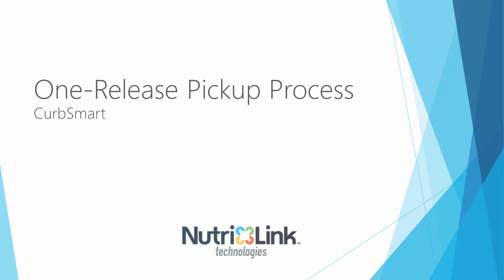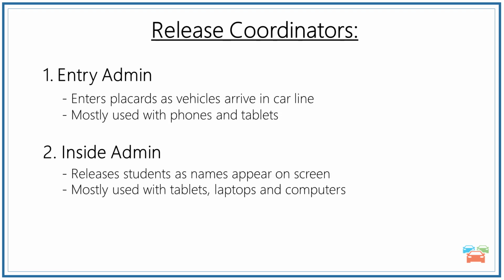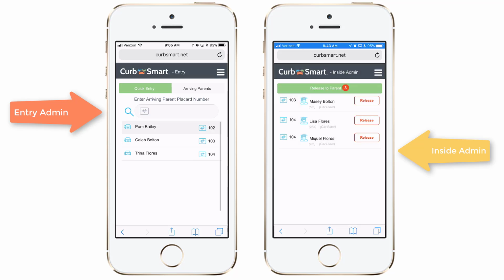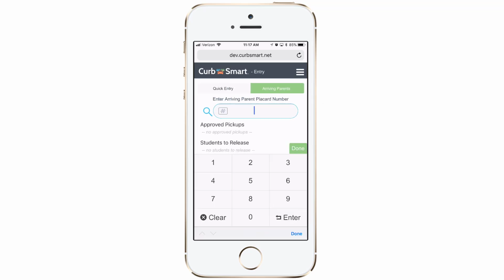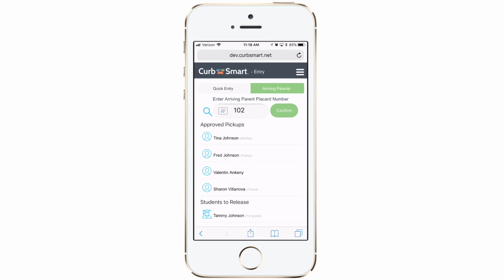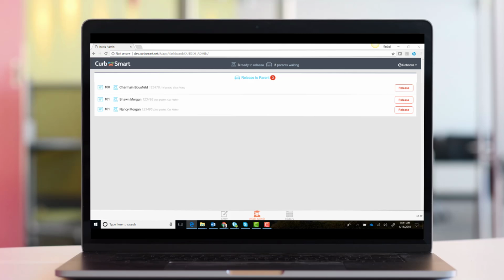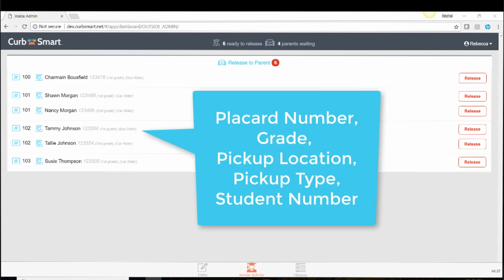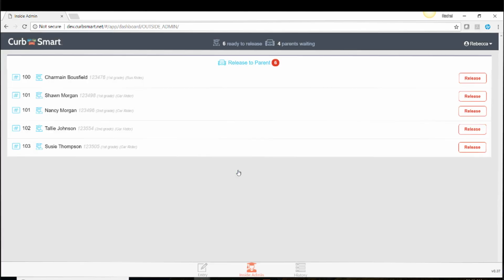School Dismissal | One-Step Release Pickup Process in CurbSmart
In this video, users will learn about the daily release process in CurbSmart using the one-step release method.